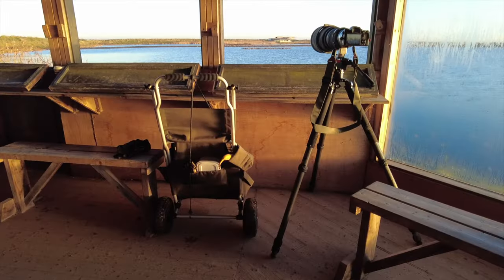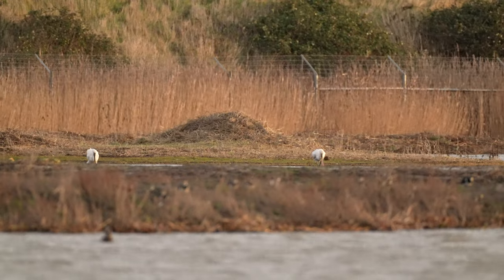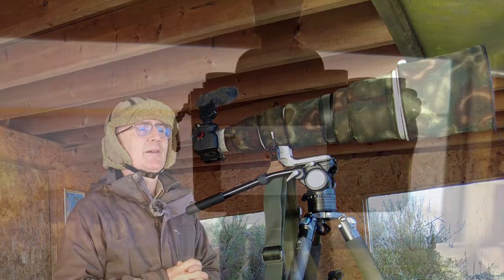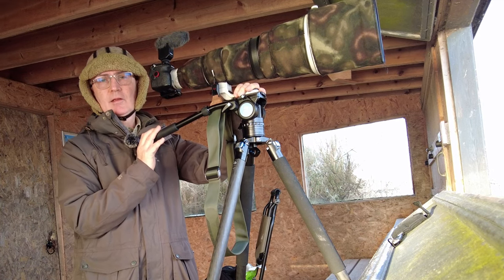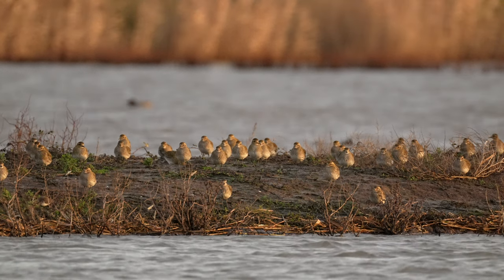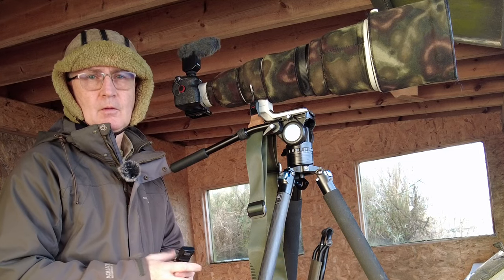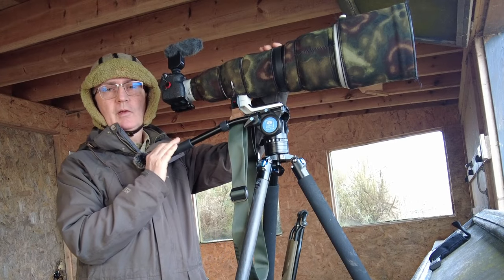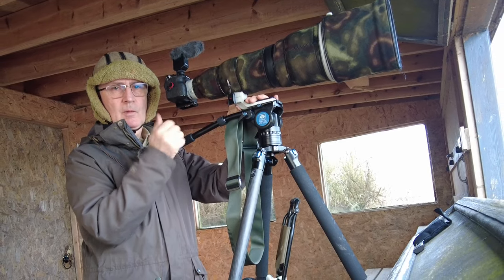RSPB Titchwell Marsh Island hide by "Camilla & I"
RSPB Titchwell Marsh Island hide by "Camilla & I" A lucky encounter from the Island hide RSPB Titchwell Marsh

Sony A1
Sony 600mm f4
Sirui Tripod R3213X
Sirui Tripod video head VH-10x